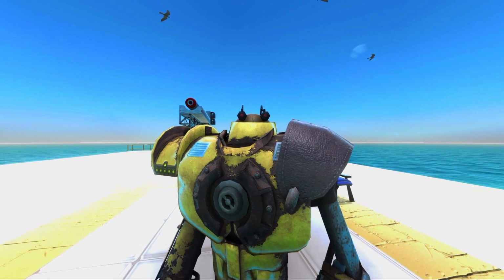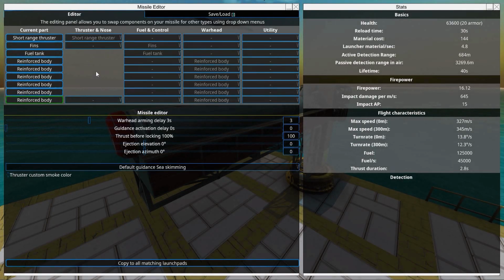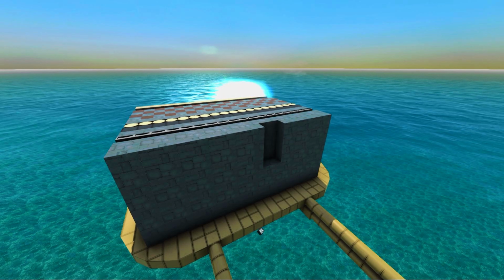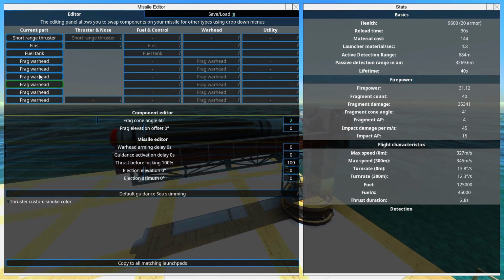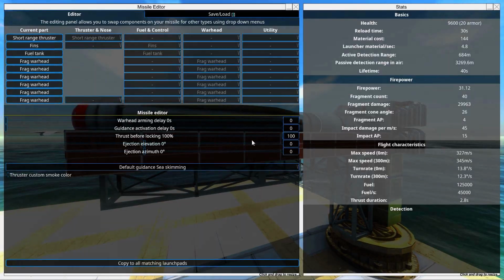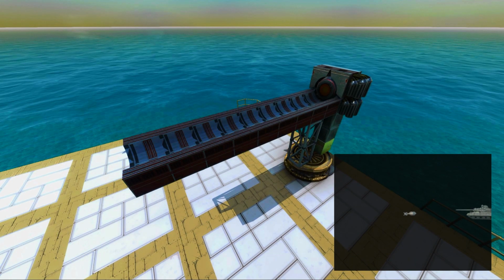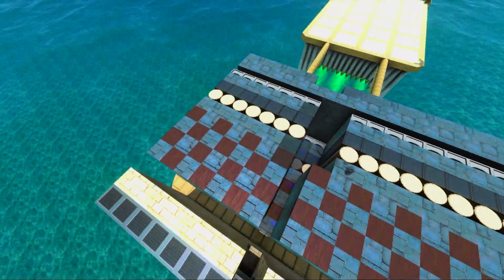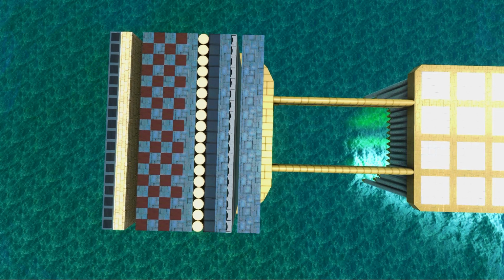From The Depths INSTANT Tutorial: Missile Types & Ammo Damage Patterns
From The Depths INSTANT Tutorials, missiles are very popular but what types do what type of damage, how does explosive relate to frag and emp, can you mix? and are kinetic missiles just for loosers? do you need cool cap even, those and more questions are answered or displayed in this installment of instant tutorials!

More INSTANT Tutorials (Wastes no time!)

From The Depths Game Introduction:
With over 1000 unique components allow you to build and command voxel vehicles from the deep ocean to outer space- including battleships, planes, submarines and space ships! Forge strategies, allegiances and fleets strong enough to destroy eight deadly factions of the planet and reign supreme.

Licensed to me according to our agreements.